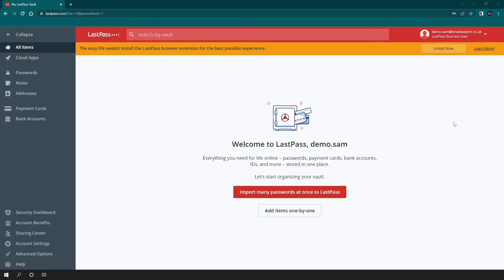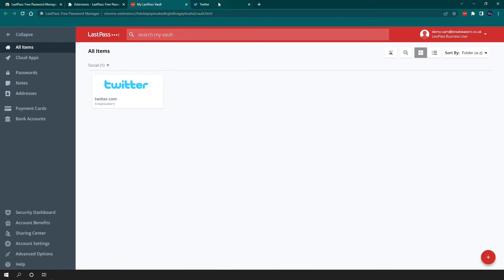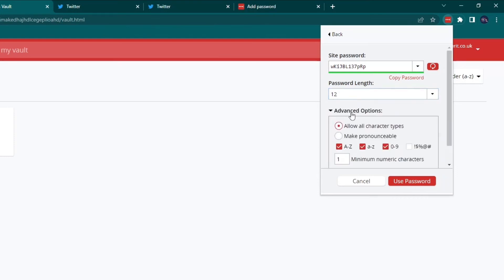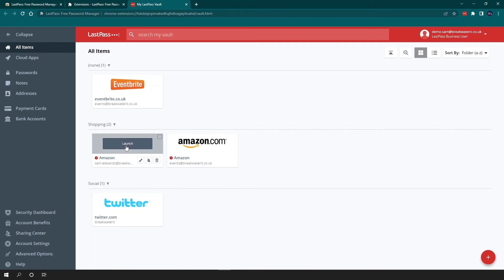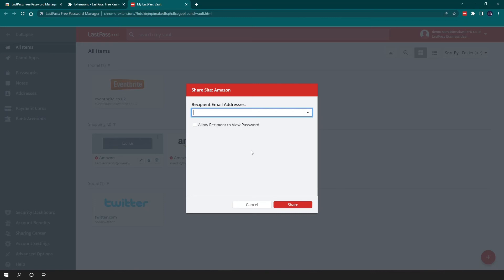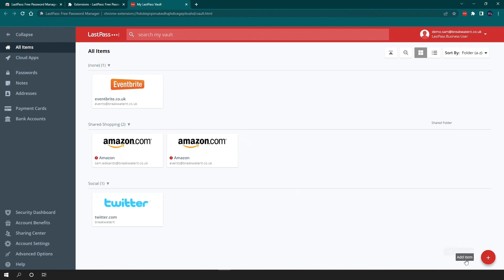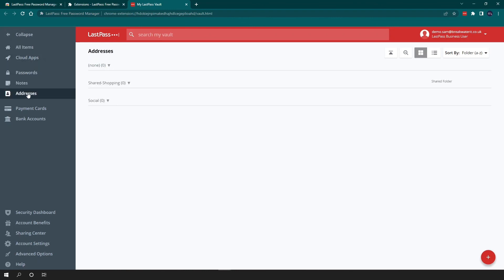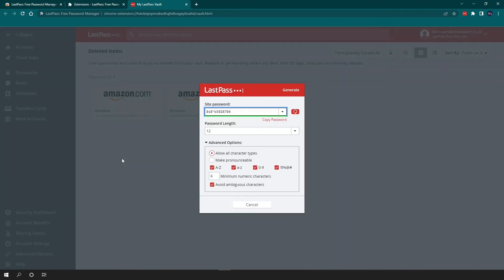How to Use LastPass for Business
LastPass is a password management platform for businesses and individuals. Features include the ability to store, generate and share passwords, private information, and more securely.

0:00 Introduction
0:18 Installing the Browser Extension
0:45 Adding Passwords to Your Vault
2:12 Browser Extension Features
3:05 Generating Passwords
4:19 Adding Passwords in the Vault
4:38 Item Options in the Vault | Security Warnings | Editing Items
6:53 Sharing Passwords and Items
7:48 Sharing Folders
8:51 Add Other Items (Other than Passwords)
9:36 Vault Display Options
10:19 Left Toolbar | Security Dashboard | Account Benefits | Sharing Center | Account Settings | Advanced Options